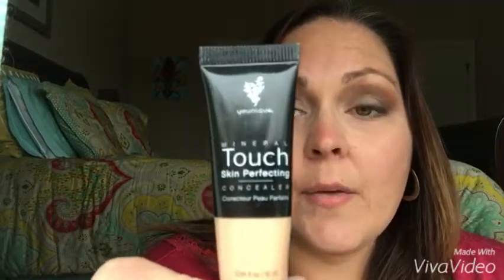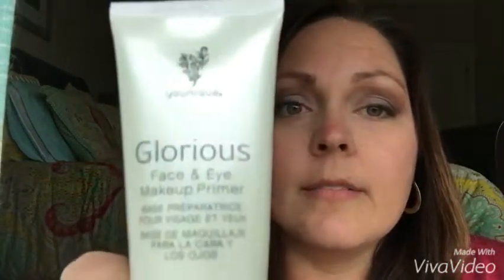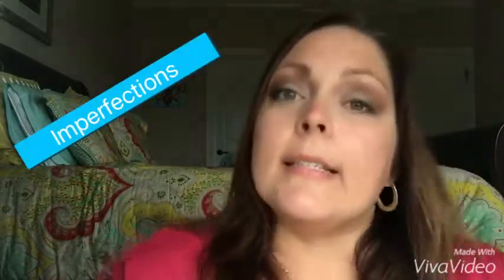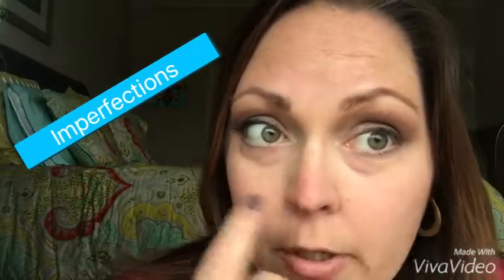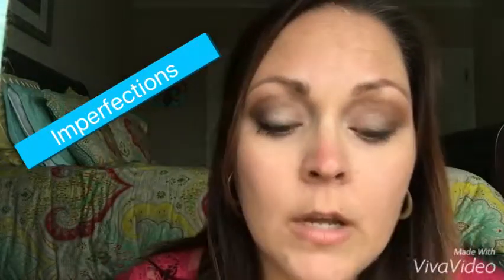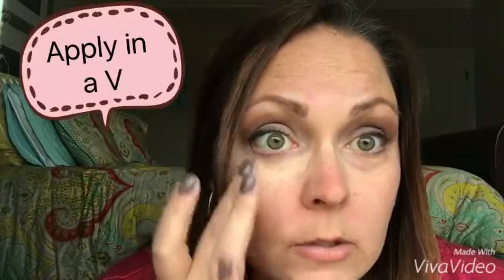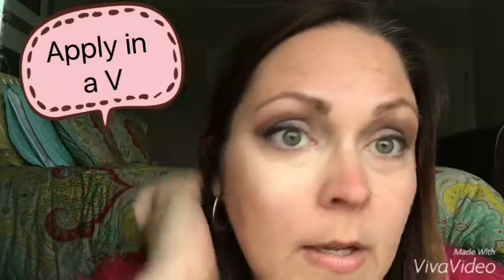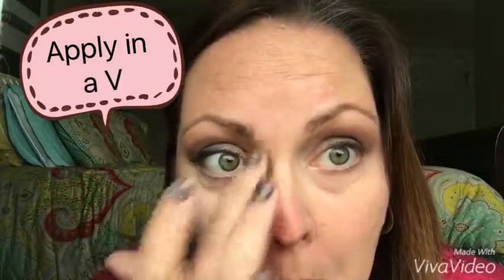Younique Primer and Concealer